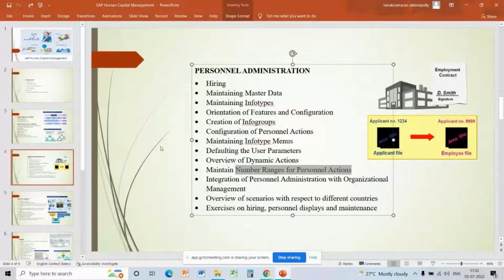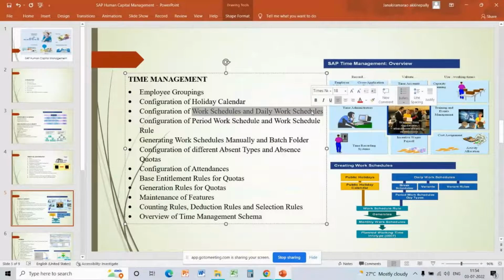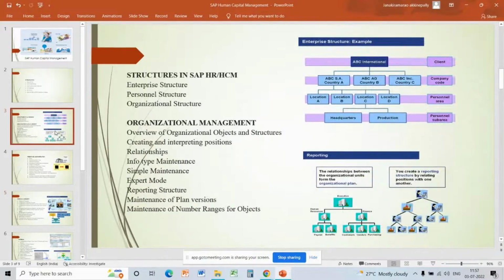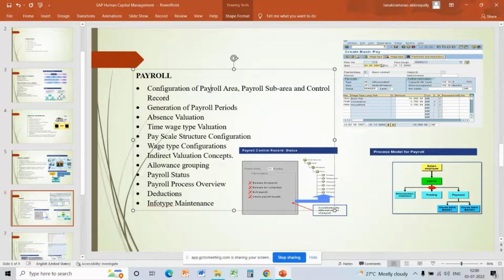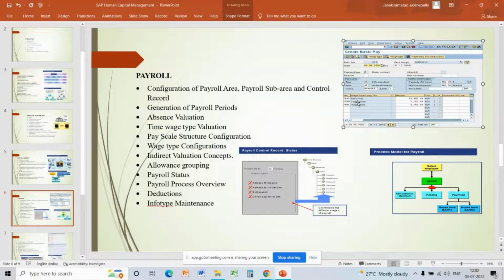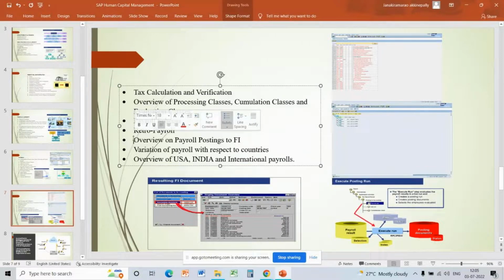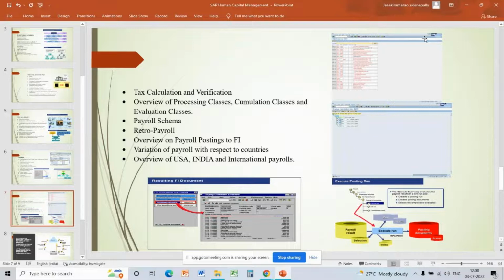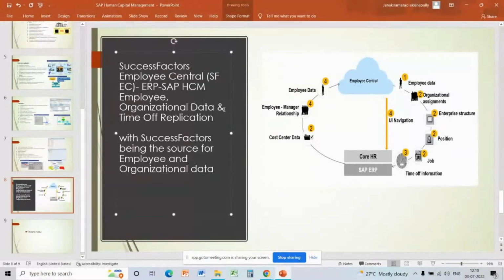SAP HCM ONLINE DEMO CLASS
Please Contact Who are Interested For Demo:
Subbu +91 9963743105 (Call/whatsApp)